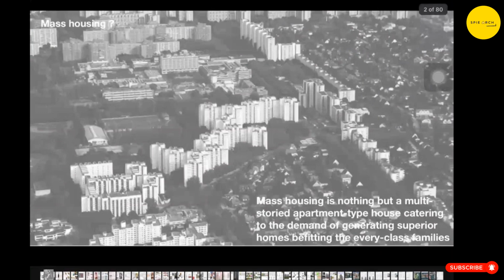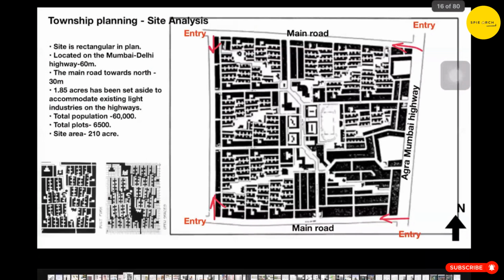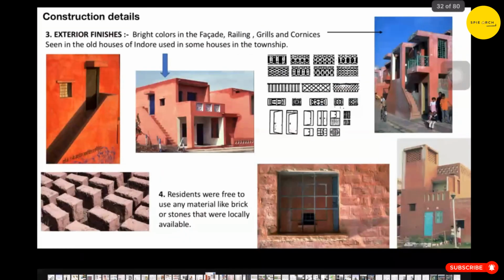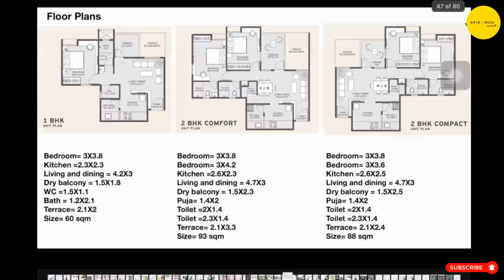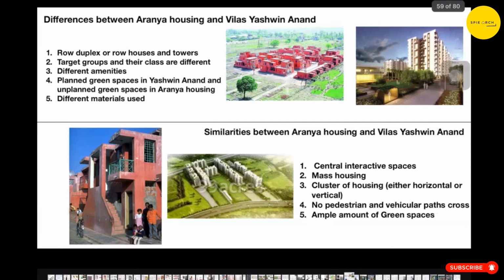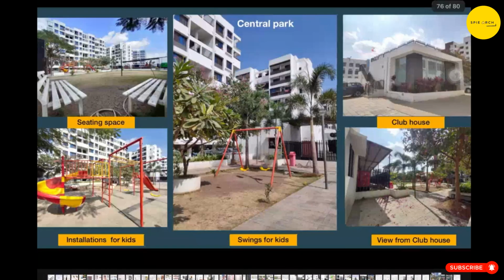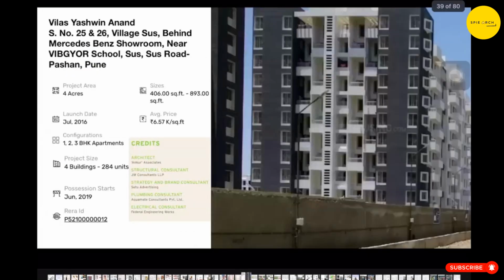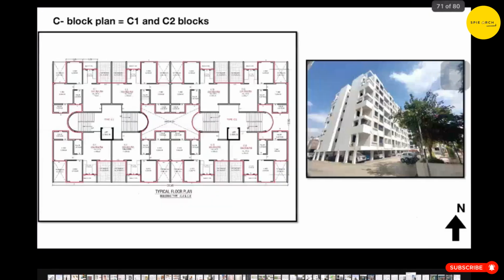ARANYA LOW COST HOUSING | MASS HOUSING | ARCHITECTURE CASE STUDY-1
CASE STUDY-01
Aranya, a low-cost housing project in Indore, India, was designed by the renowned architect Balkrishna V. Doshi. The project, completed in the 1980s, is considered a pioneering example of affordable and sustainable housing.
Aranya stands as a testament to the idea that well-designed, affordable housing can uplift communities and improve the quality of life for residents. The project remains a significant reference in discussions about sustainable and inclusive urban development.

CASE STUDY-02
Vilas Yashwin A is a residential project by Vilas Javdekar Eco Shelters Pvt Ltd in Pune, located in Sus. This Ready to Move project spans 1 acre and comprises 109 units in one building. The project offers thoughtfully designed 1 RK, 1 BHK, 2 BHK, and 3 BHK apartments ranging from 306.0 to 840.0 sq.ft.
The project, launched in October 2017, was scheduled for possession in September 2020. Situated at Plot No. New Survey No 25P At Mulshi, Sus, Vilas Yashwin A provides amenities such as a gym, power backup, children's play area, swimming pool, and a gated community. Residents also have access to a community hall and closed car parking.

EDITOR:
ANUSHKA BHARGAVA

PRESENTATION GROUP MEMBERS:
RITIKA SARAVADE
YADNESH PARDESHI
SANSKRUTI PATIL
YOGINI DESHPANDE
POONAM DESHMUKH
VAISHNAVI PATIL
PARTH DESHPANDE
KUNAL KALE